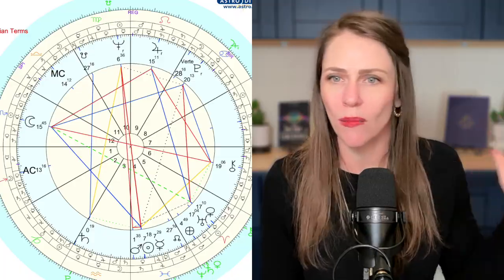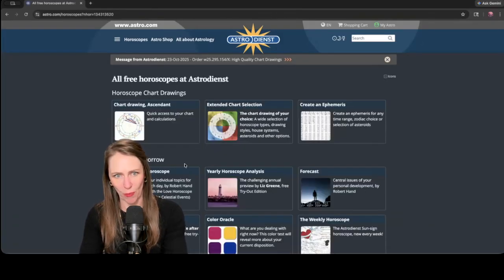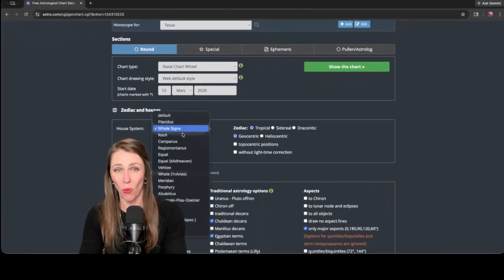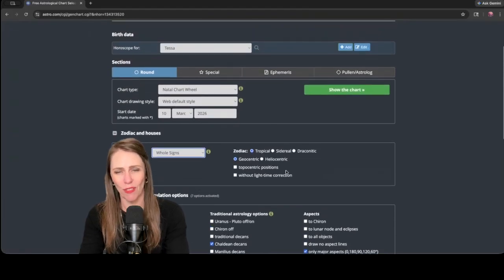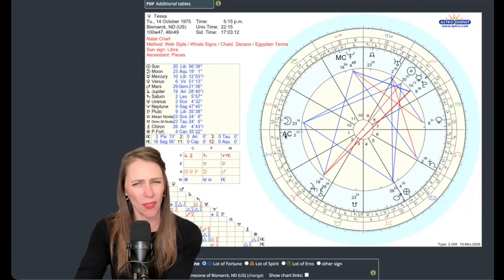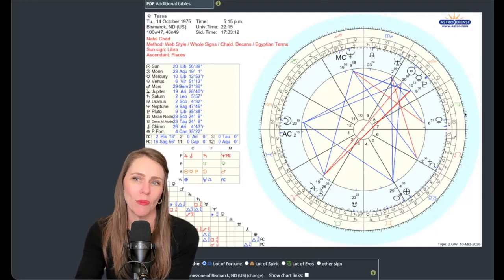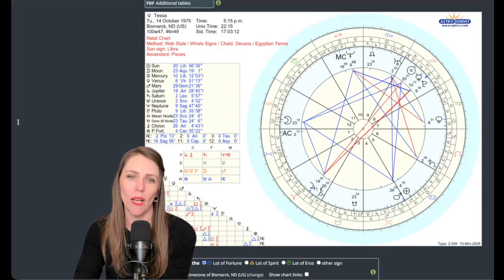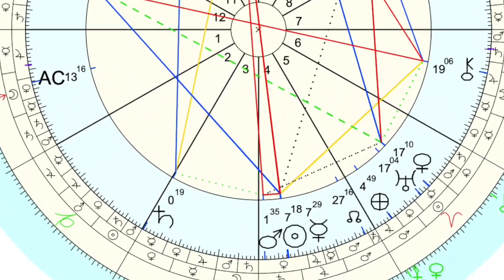How to Generate Your Birth Chart Step-by-Step (on Astro.com)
Now that you know what a birth chart is, it is time to generate your own.
In this video, I walk you through exactly how to create your birth chart step by step using Astro.com, one of the most reliable chart calculation tools available.

You will learn:
• the three pieces of information needed to generate a chart
 • how to enter your data correctly
 • how to find your rising sign, Sun sign, and Moon sign
 • how to orient yourself on the chart wheel for the first time

This is a practical tutorial designed for beginners so you can create your own chart and start exploring immediately.

This is Video 2 in the Birth Chart Foundations series.